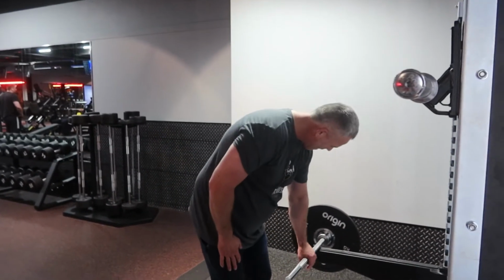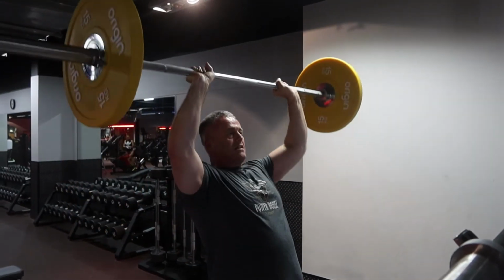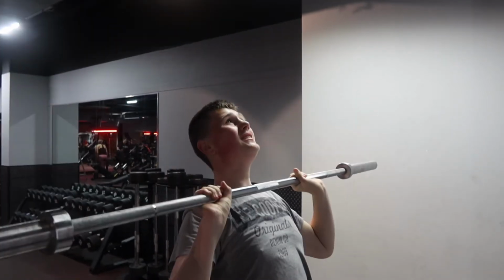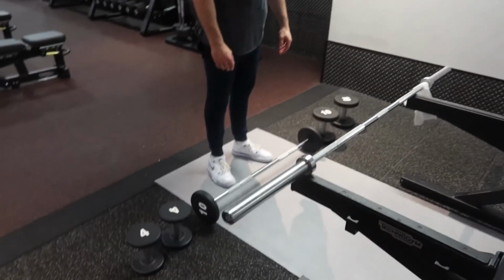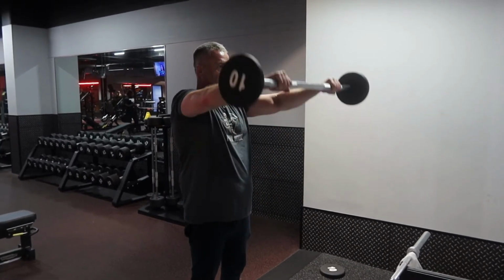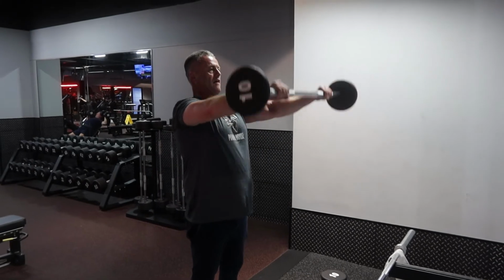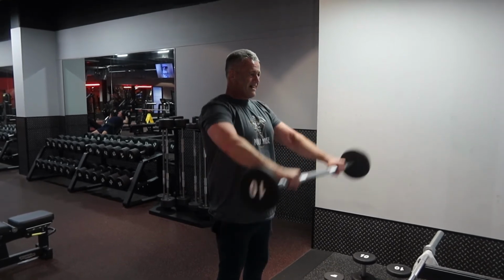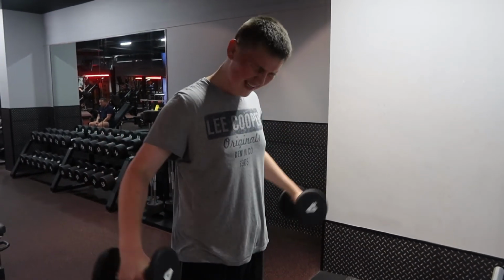how we do our shoulder workout the final part of our 3 part gym series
some really good gym footage of our shoulder workout
showing exactly what we do to train our shoulders showing our progress and technique
also our form and how to really pump up the muscles
and a glimpse into our future uploads. this is the final part of our 3 part gym routine footage